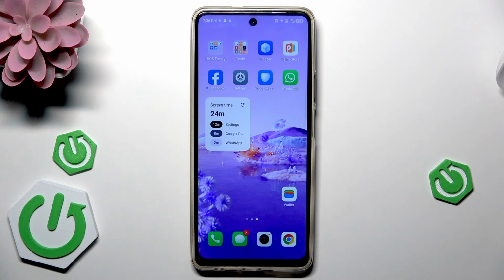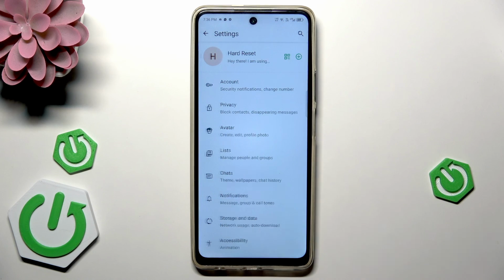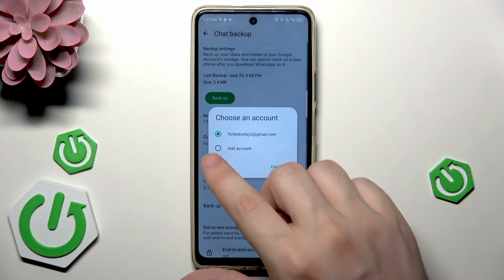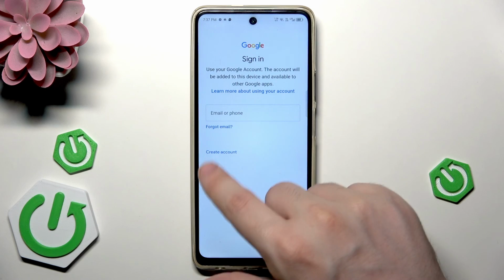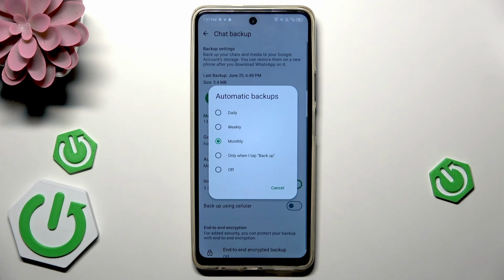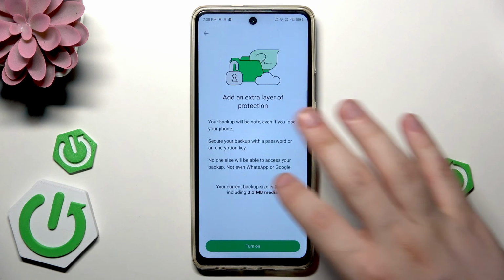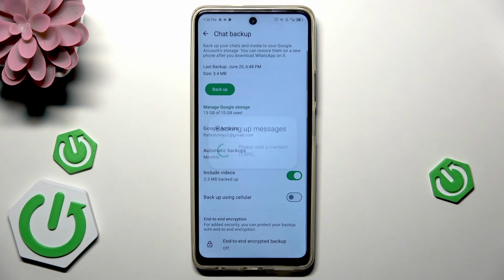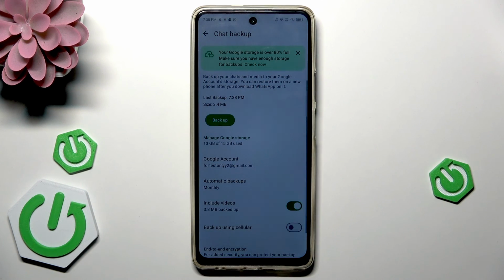TECNO Spark 20 Pro – How to Backup WhatsApp Chats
Learn how to create a WhatsApp backup on your TECNO Spark 20 Pro and keep your chats, media, and important conversations safe. In this video, we show you step-by-step how to open WhatsApp, access the backup settings, choose your Google account, set up automatic backups, and enable end-to-end encryption for extra security. You’ll also see how to include videos in your backup and check the backup status. This guide is perfect for anyone who wants to protect their WhatsApp data on the TECNO Spark 20 Pro or transfer chats to a new device. Follow these easy instructions to make sure your WhatsApp messages are always backed up and ready to restore whenever you need them.

How to backup WhatsApp on TECNO Spark 20 Pro?
How to set up automatic WhatsApp backups on TECNO Spark 20 Pro?
How to restore WhatsApp chats from backup on TECNO Spark 20 Pro?

0:00 Introduction
0:05 Open WhatsApp and access settings
0:18 Go to Chats and select Chat Backup
0:36 Choose or change Google account for backup
1:15 Set up automatic backup frequency
1:45 Enable end-to-end encrypted backup (optional)
2:15 Include videos in backup and start backup
2:31 Check backup status and details